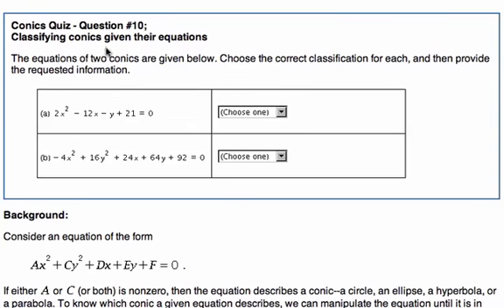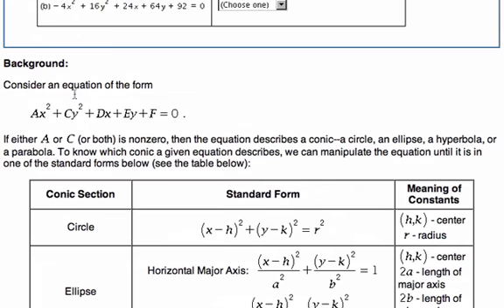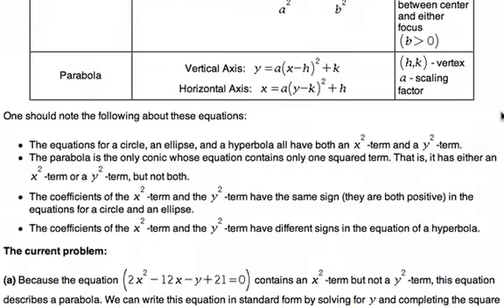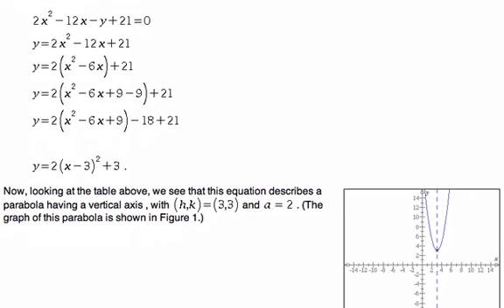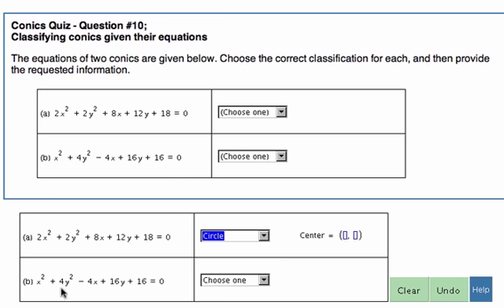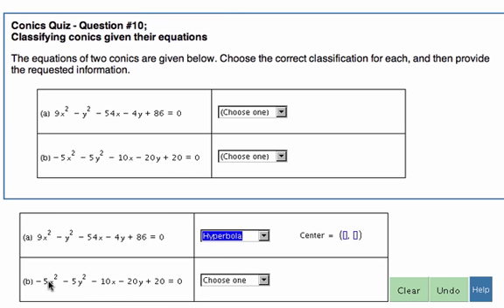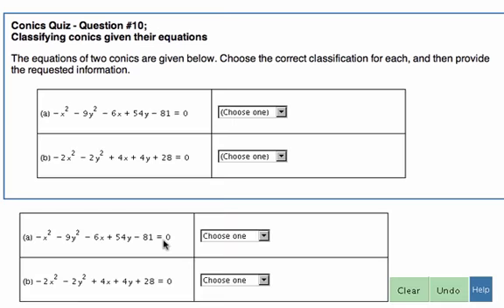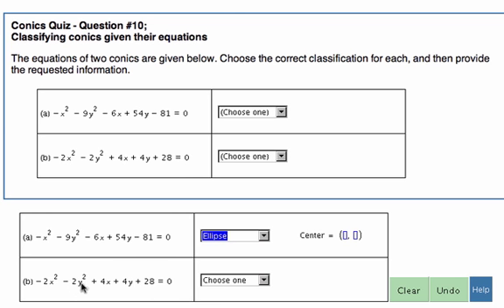Classify_conics.mov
Shows how to classify the type of conic given an equation in general form.